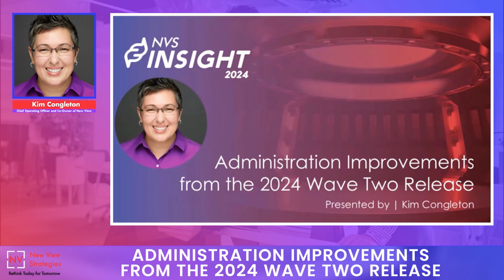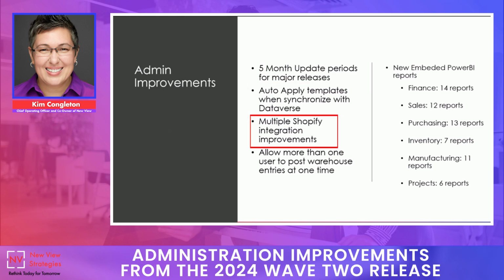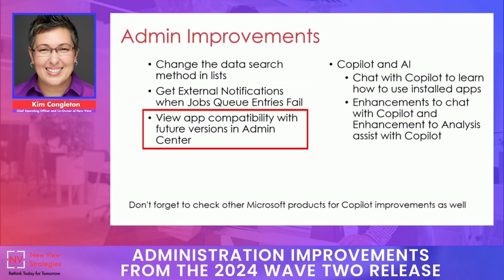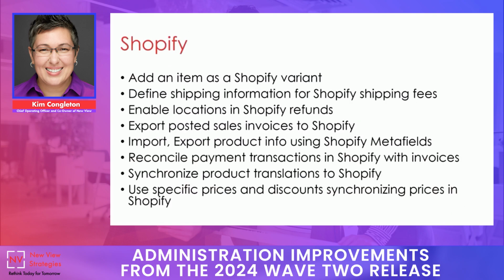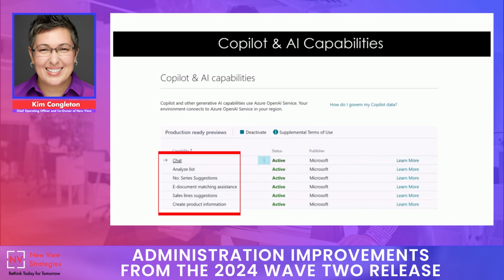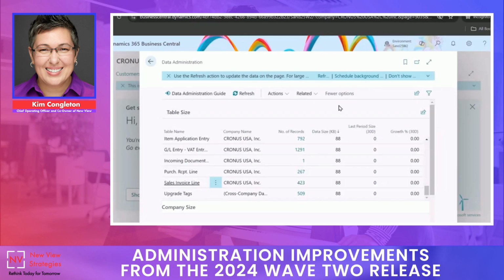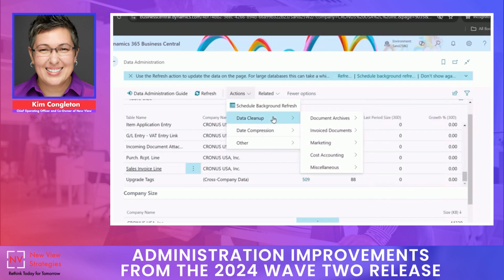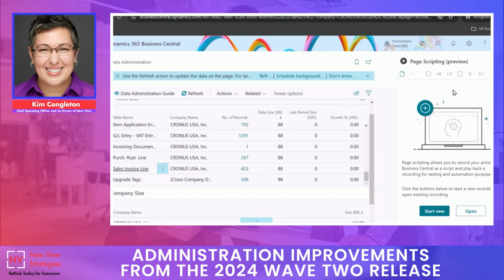Administration Improvements from the 2024 Wave Two Release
Effortless administration starts with the latest innovations.

In this episode, we focus on key administration enhancements, including extended update periods for major releases, streamlined data administration tools, and advanced features. These updates give administrators greater control over system performance and help prevent downtime.

We also explore enhancements like the ability to allow multiple users to post warehouse entries simultaneously and improvements in embedded Power BI reports. Features like compressing old entries offer quick solutions to common challenges. These tools ensure systems remain optimized and free of unnecessary clutter.

Stay ahead with these powerful new tools! Learn more in this week’s episode of G𝗲𝘁 𝗬𝗼𝘂𝗿 𝗡𝗲𝘄 𝗩𝗶𝗲𝘄 ▶ Administration Improvements from the 2024 Wave Two Release.

00:00 Introduction
01:24 Administrative checklist
01:25 The five-month update period for major releases
04:19 Upcoming admin improvements
07:53 Exploring the Shopify features
08:27 Admin inside Business Central
09:04 Copilot and AI Capabilities
09:41 The Feature management
10:10 Understanding Data Administration
13:41 Data administration guide feature
17:12 Q & A